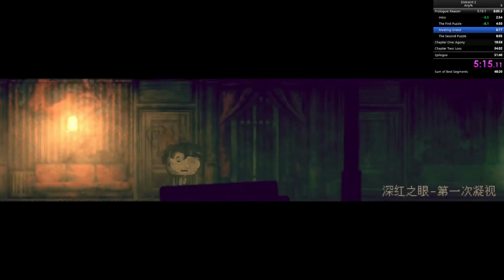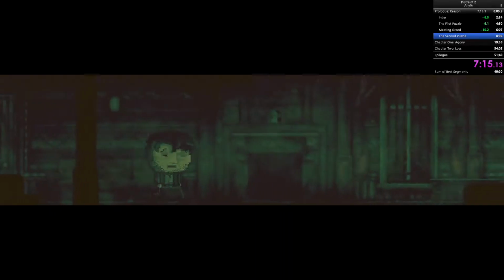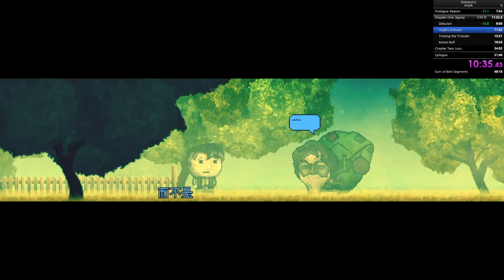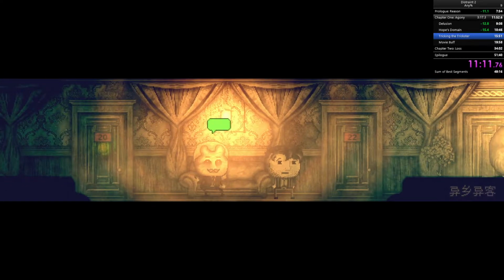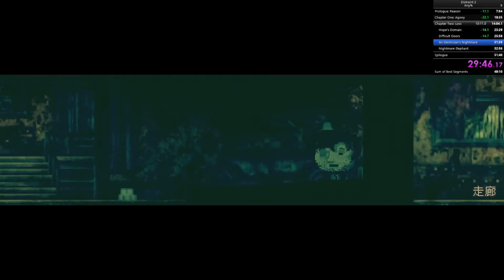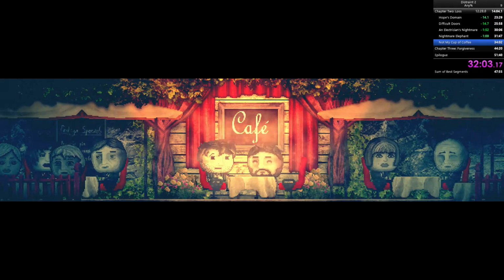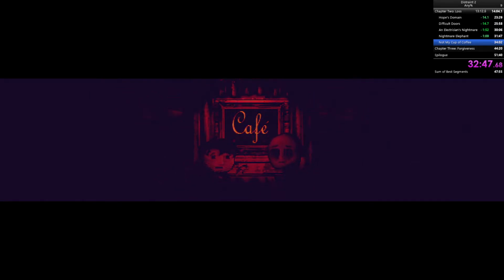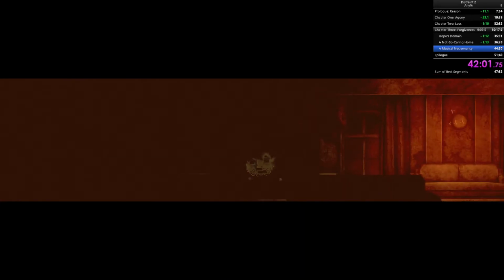[EN] Distraint 2 Any% {51:07} (Former WR)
Distraint 2 is finally on speedrun.com!

I tried to explain what I do as much as possible to facilitate the speedrun learning, but it's hard :(
Please don't hesitate to run this game too! I can't wait to watch your incredible runs ^^